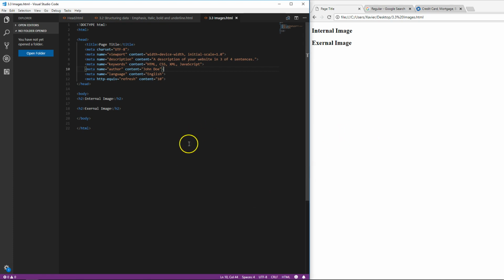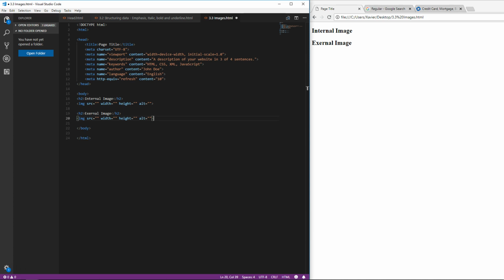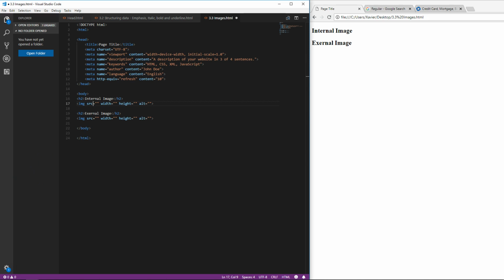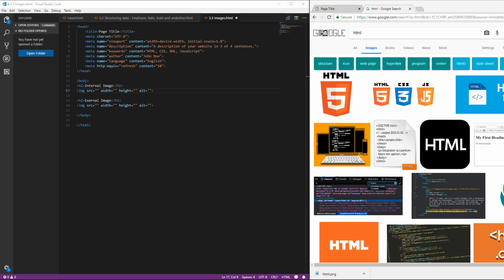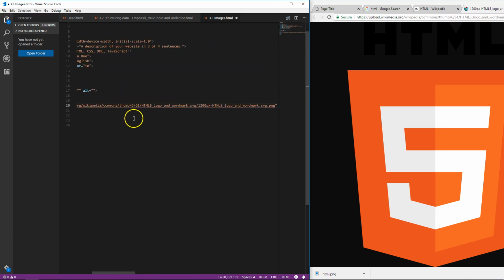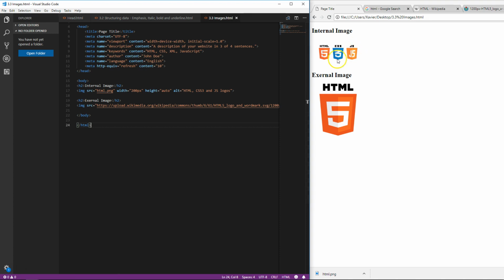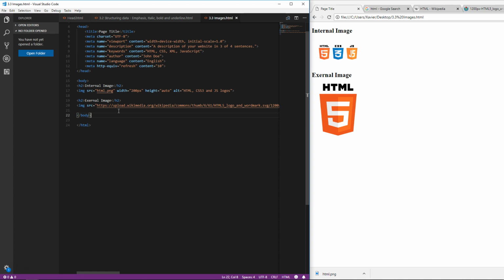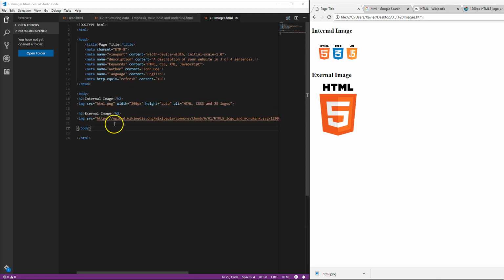Using Images in HTML | Eduonix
So here we are with Images. It was so boring back then when there were only texts. Fortunately, it wasn't too long, before we started embedding images on our web pages. Here in this video, we will learn about adding the img element to embed a simple image in a webpage. As there are 2 types of images internal, and external. So let's get started.